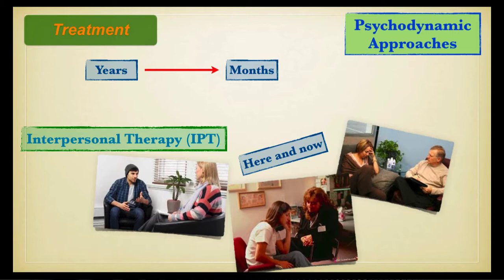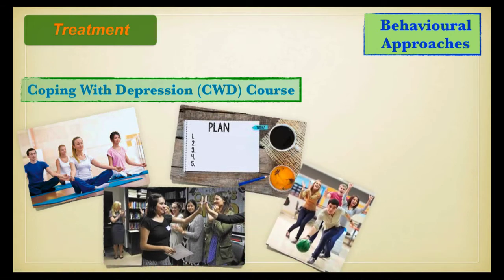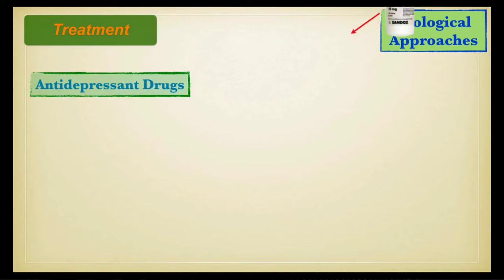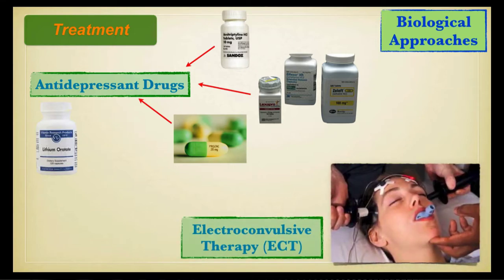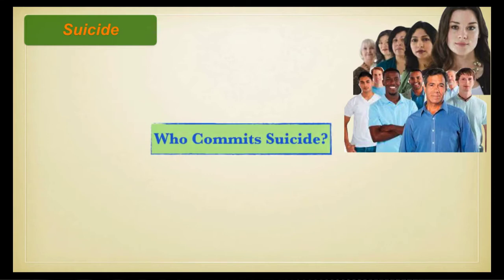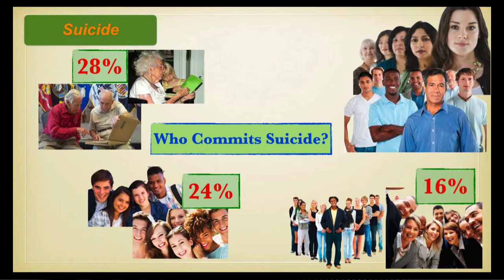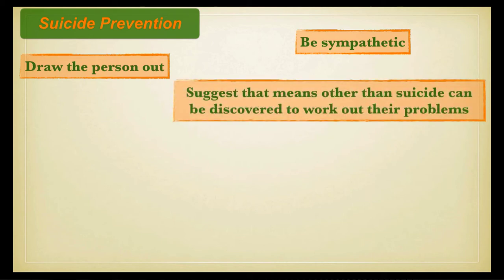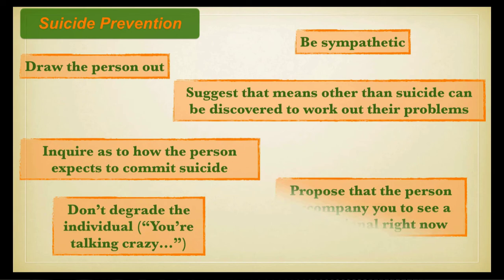SteveMillers Abnormal Psychology Mood Disorders P3 F18